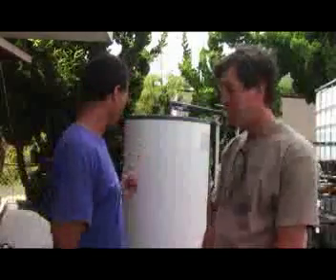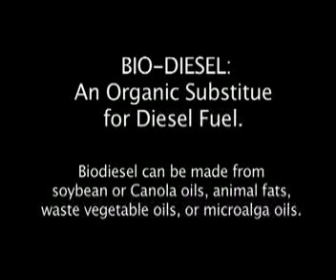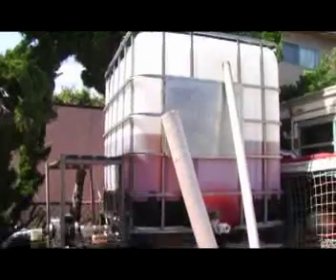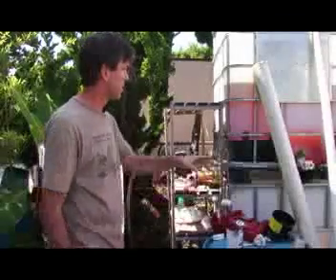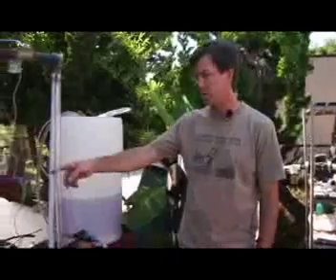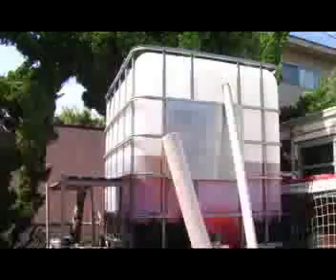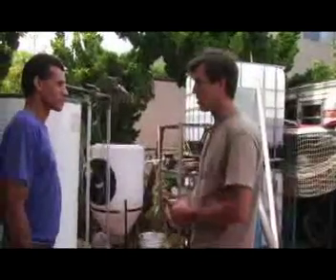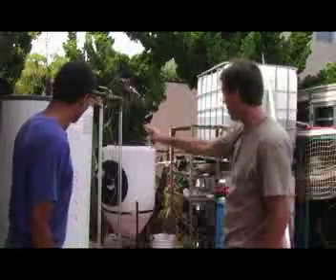Biodiesel with Dr. Frank Navratil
IN TORRANCE/REDONDO BEACH - Dr. Frank Navratil saves money by avoiding the gas pump. He converts used cooking oil into Biodiesel fuel.  He actually runs 3 cars and trucks on used Tempura cooking oil!